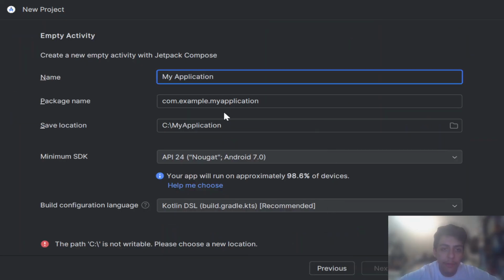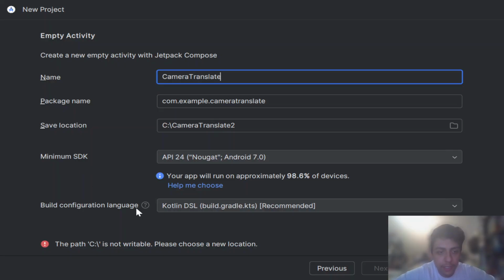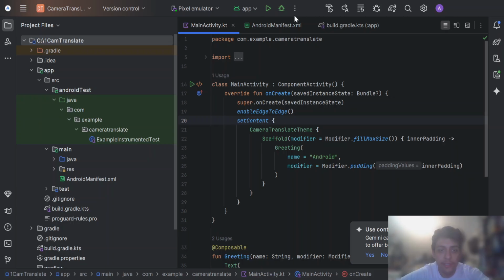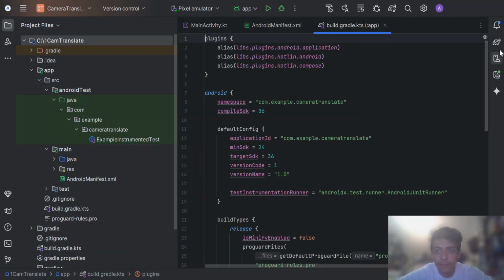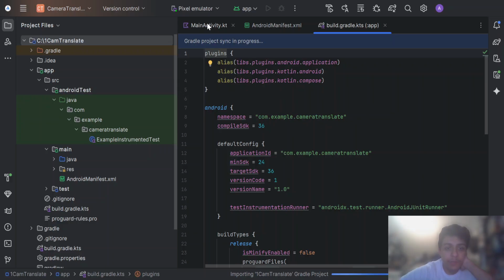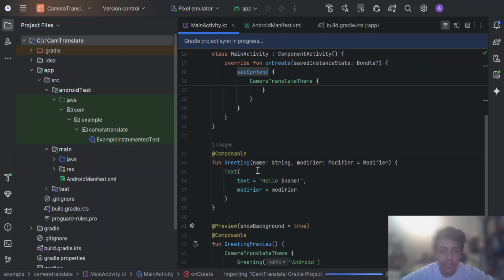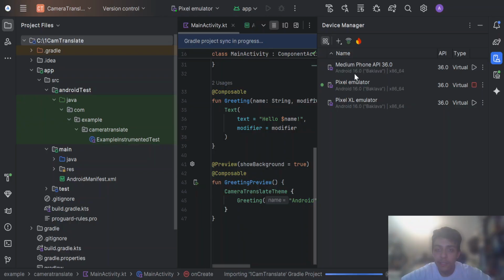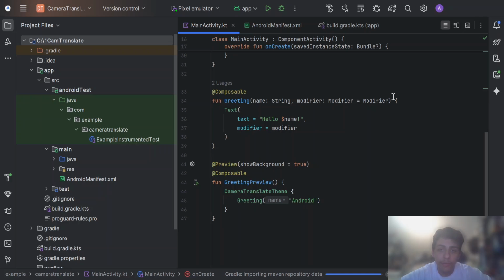Starter Guide to developing App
Hello, In this video we will be discussing the basic layout of what you can expect when first getting started with  android studio and the many types of things we will learn along.